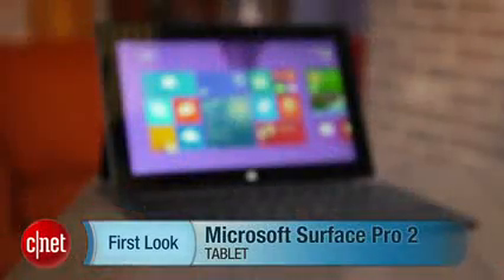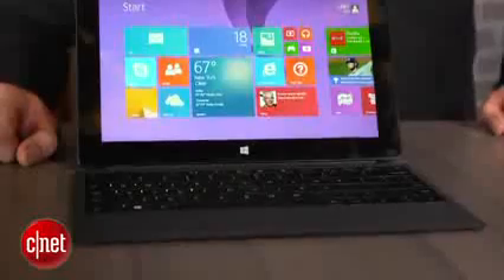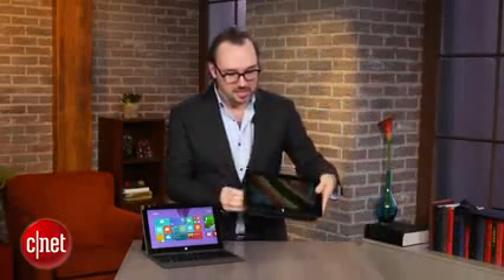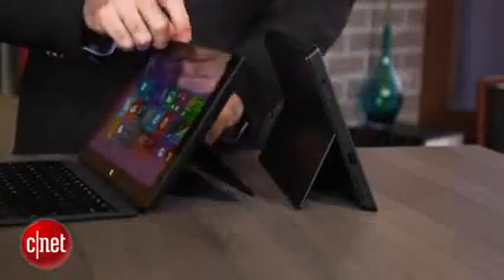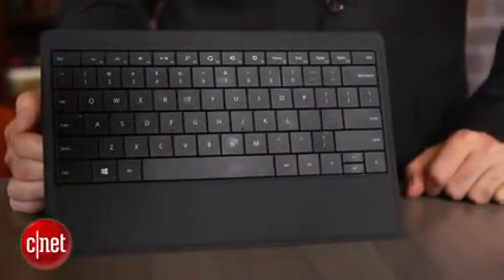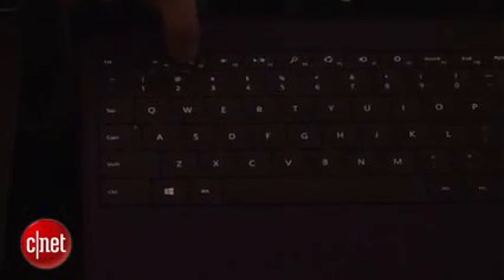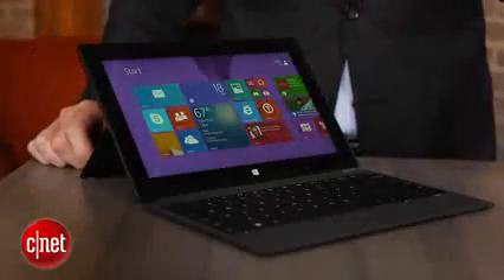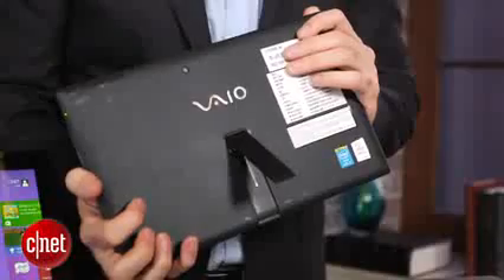Microsoft Surface Pro 2 review Better battery and performance same thick body